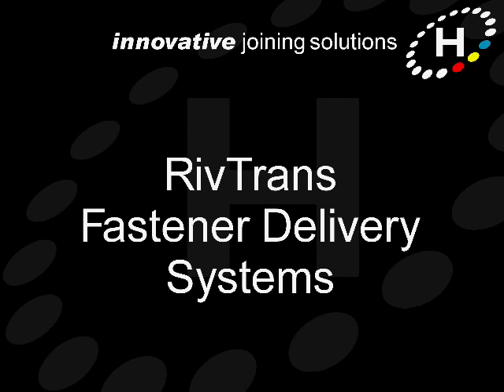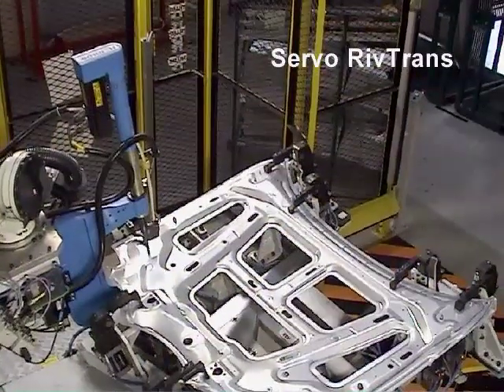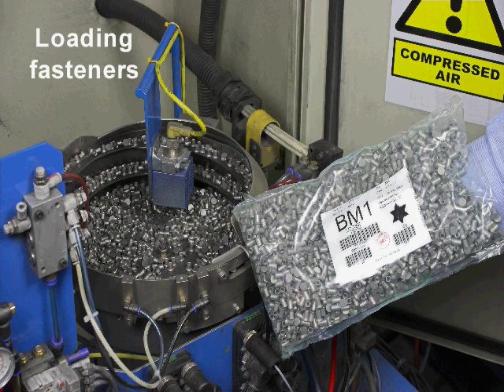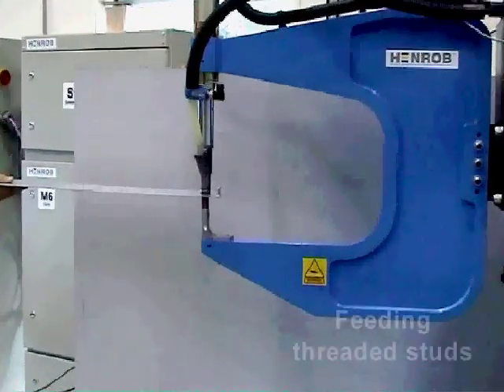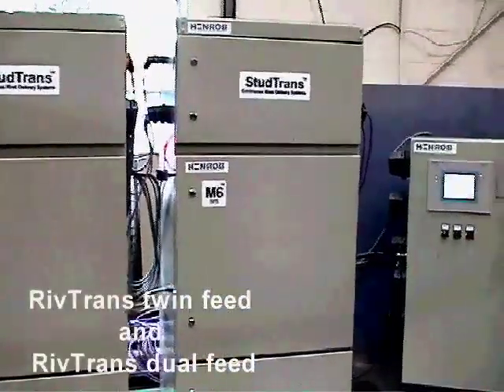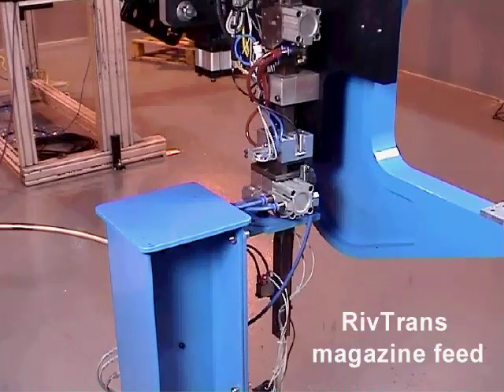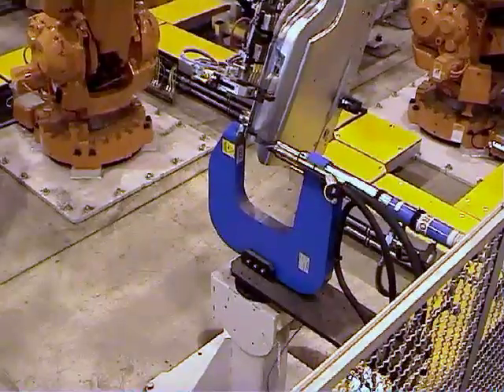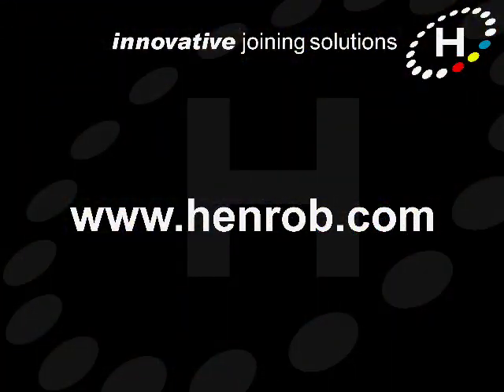Henrob - Rivtrans System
Henrob Self-Pierce Riveting (HSPR) is a process of joining two or more materials from an engineered rivet. Unlike conventional riveting, HSPR does not require a drilled or punched hole. HSPR joins dissimilar materials such as steel, aluminum, plastics, composites, and pre-coated or pre-painted materials. Benefits include low energy demands, fast cycle times, no heat, fumes, sparks or waste, providing a great alternative to welding and other fastening techniques.